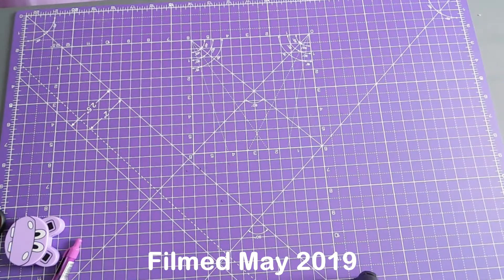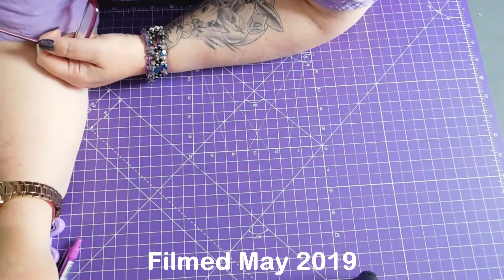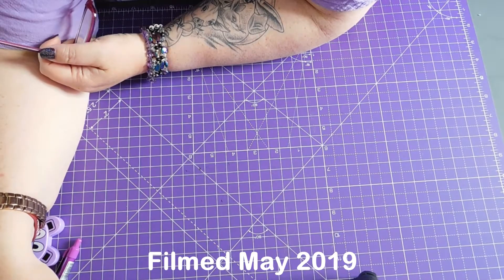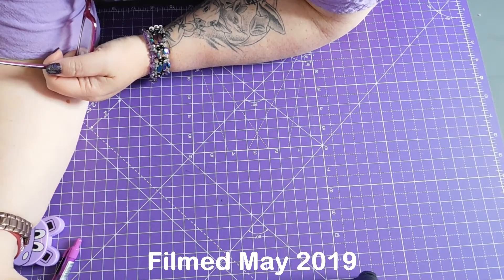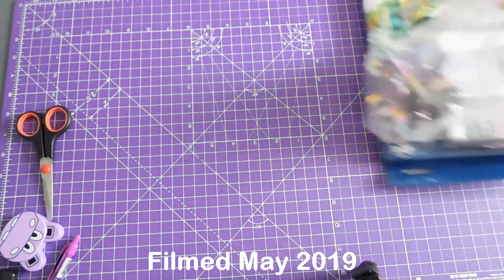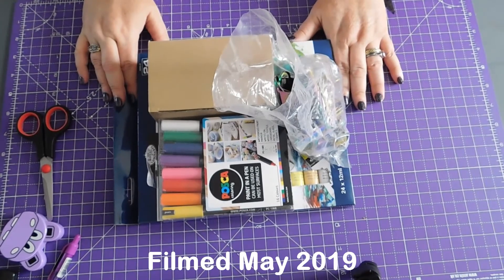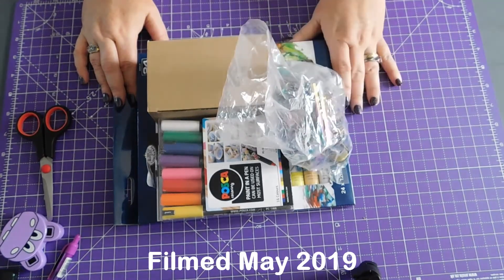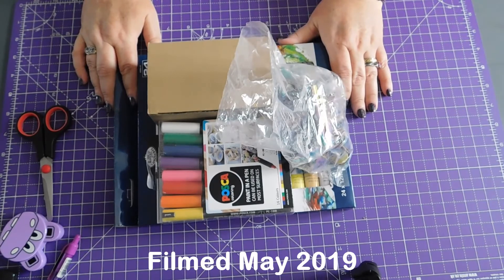Unboxing - Amazon Art Supplies - Framing Ideas for Diamond Painting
Filmed in 2019.  I bought these items with a view to use during diamond painting framing.  Links below are for current versions of items included in the video (where available)

POSCA 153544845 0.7 mm Ultra-Fine Pin Type Tip Waterbased Paint Marker - Assorted Colours (Pack of 16)

MultiBey Binder Bulldog Clips Paper Clamp Accorted Sizes Colored Holographic Steel Small Medium Large XL (XL (6 pcs))

LED lights shown no longer listed

Royal & Langnickel Artist Paint 24 x 12ml Set - Acrylic